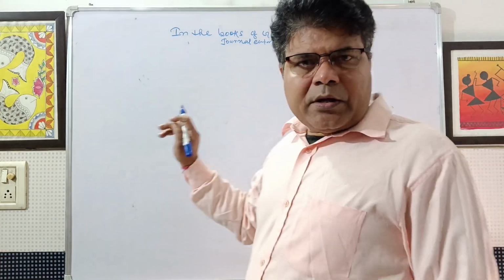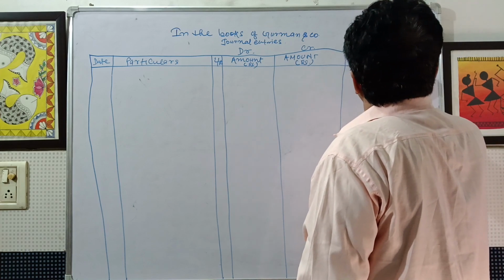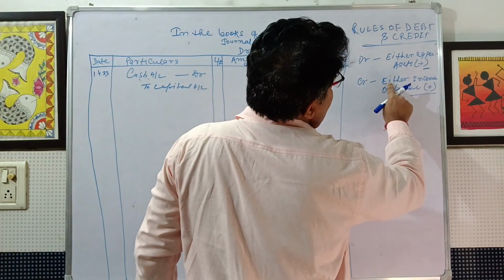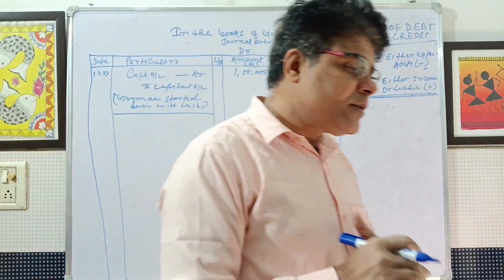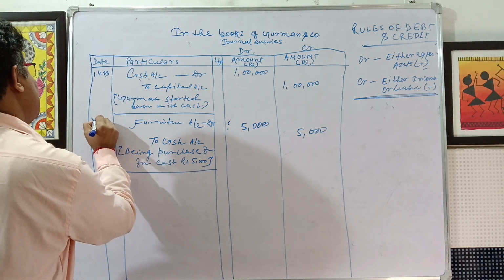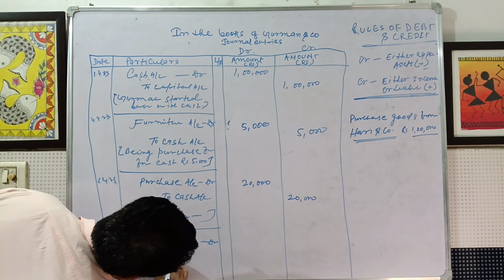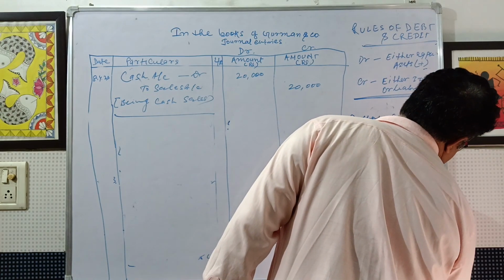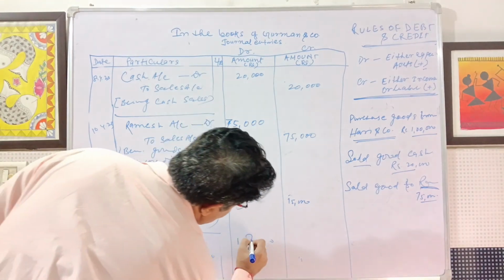| Class 11th | Chapter - 8 Journal | Journal Entry|